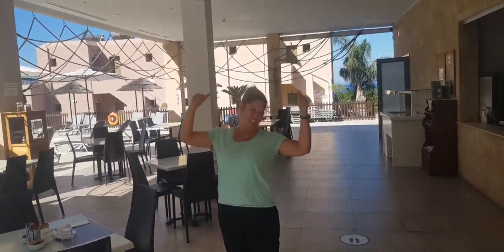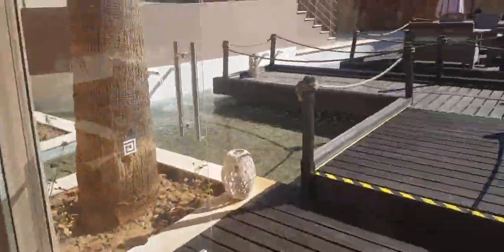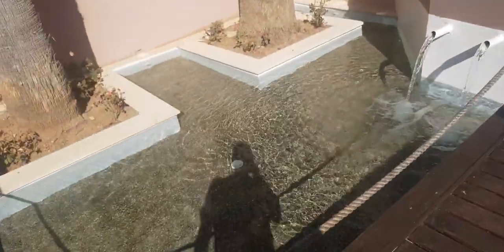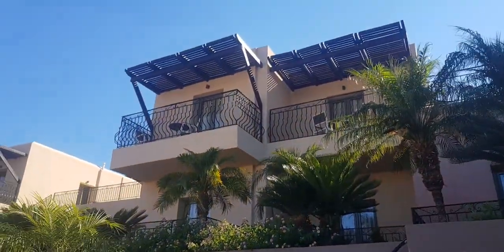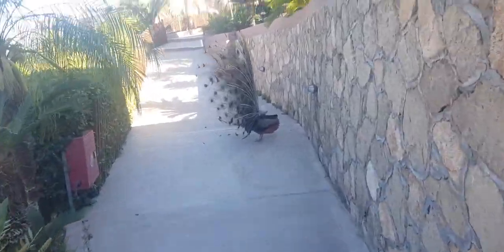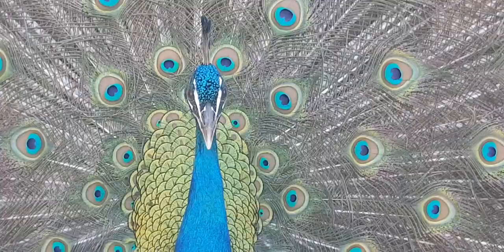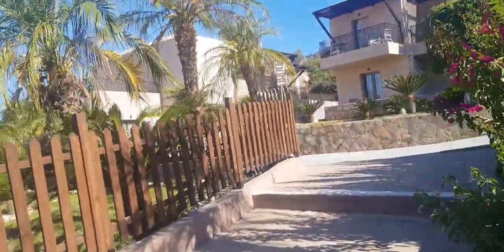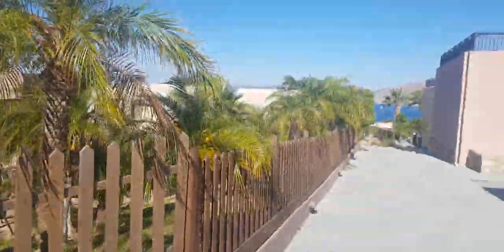Finas apartments Pefkos Rhodes walk through